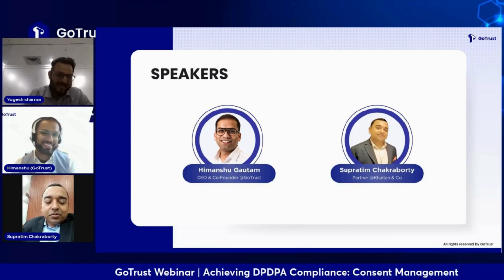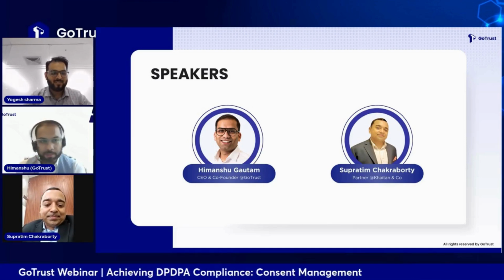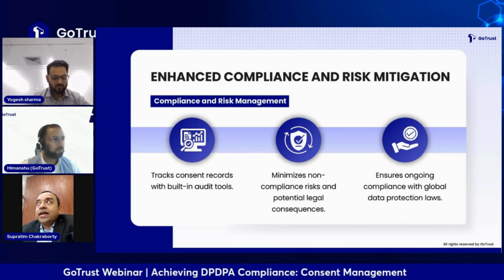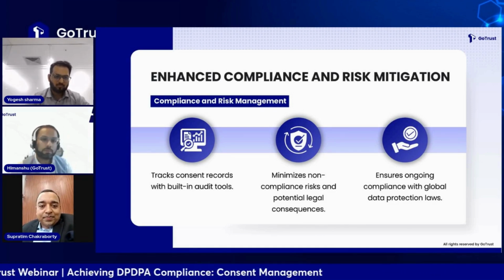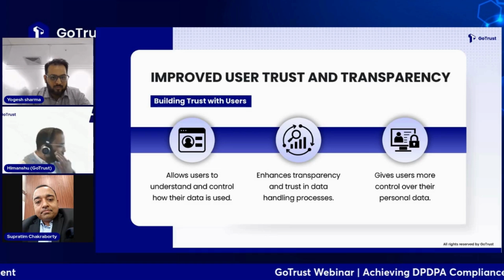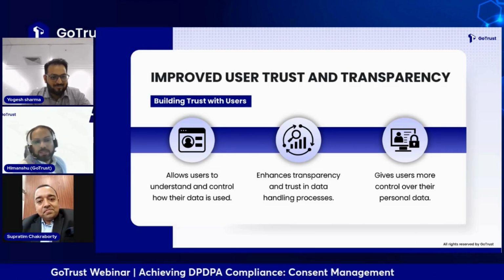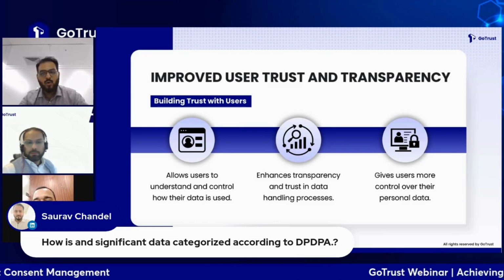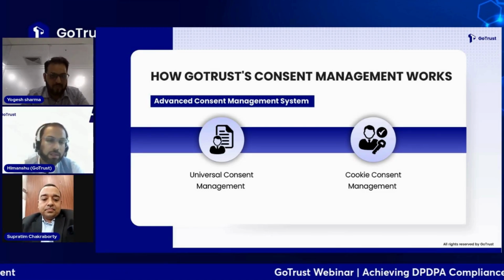Achieving DPDPA Compliance: Consent Management | GoTrust Webinar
Looking to simplify consent management and enhance user trust? This webinar will walk you through how GoTrust’s Consent Management Platform helps businesses comply with data privacy laws and build transparency with users.

Timestamps:
00:00 Introduction
02:20 Importance of a consent management framework
08:41 Enhanced Compliance & Risk Mitigation
14:20 Improved User Trust & Transparency
23:31 How GoTrust's Consent Management works
24:32 Key Features of GoTrust's Consent Management
26:23 Why choose GoTrust's Consent Management Platform
31:12 Conclusion